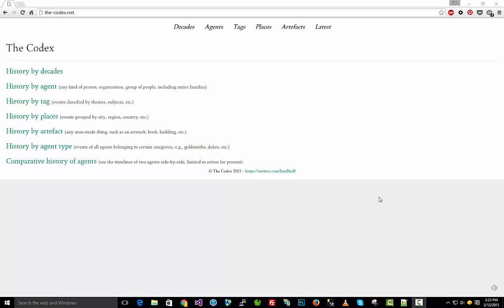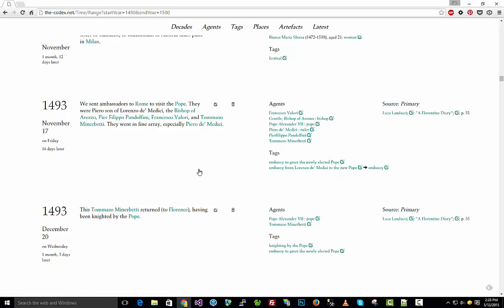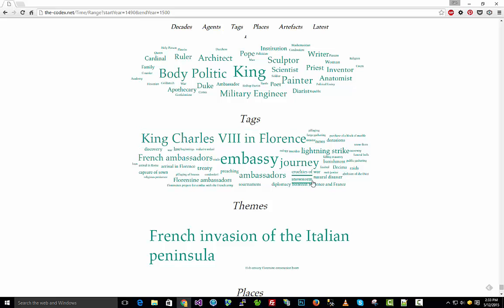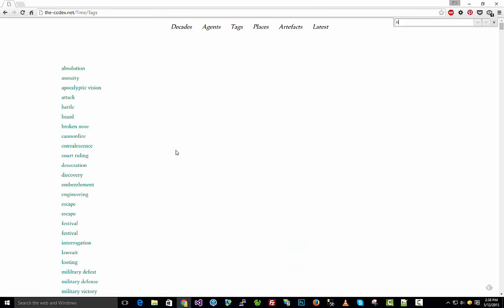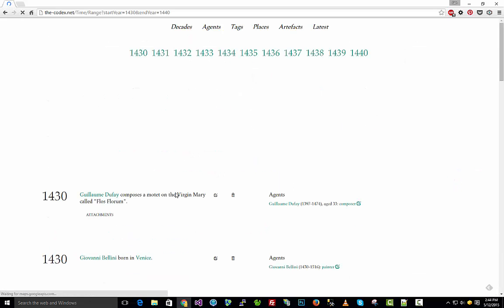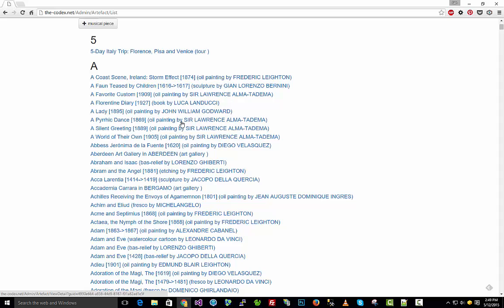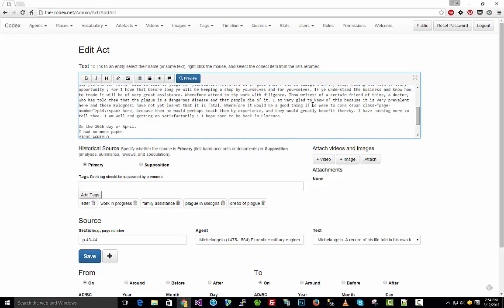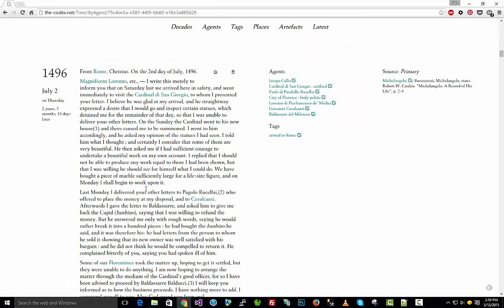Codex presentation (longer version)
The Codex is a digital humanities prototype that I've been working on built on the Neo4j graph database in ASP.NET.

Codex is intended to be a kind of "atlas of history" that allows you to view historical events from multiple axes, such as comparative timelines, geological, thematic, or social.

Currently it contains letters from Michelangelo as well as the first 40 years of the diary of Lucca Landucci, an apothecary from the 1400s which is used as a primary source for the everyday lives of  Florentines in the Renaissance.

The historical text has been broken down into chronological nodes that are connected to people, places, artworks, themes, and actions, and can be viewed as timelines, slideshows, maps, and word clouds, with hopefully more visualisation tools to follow.